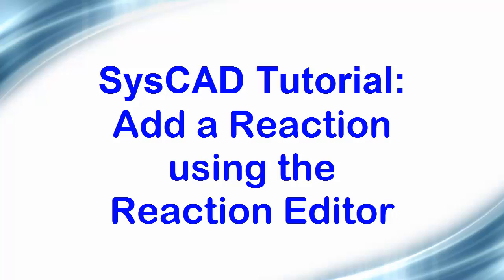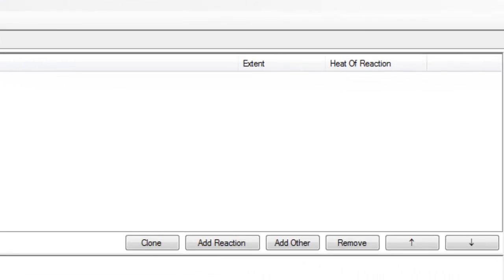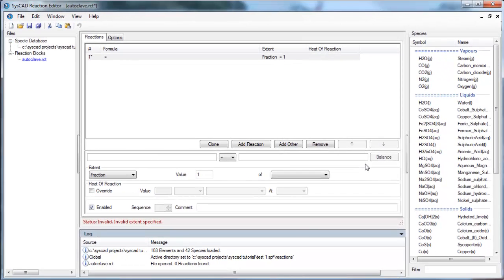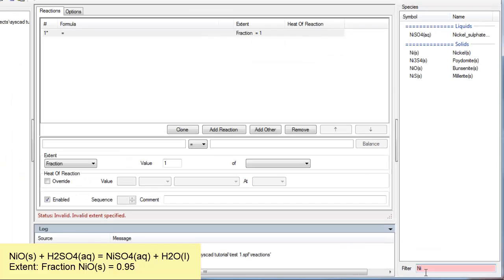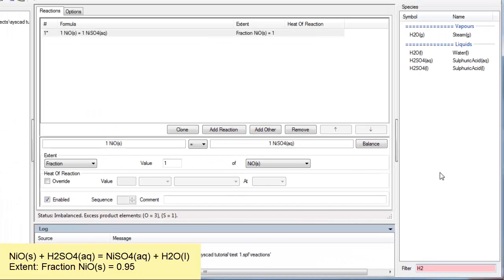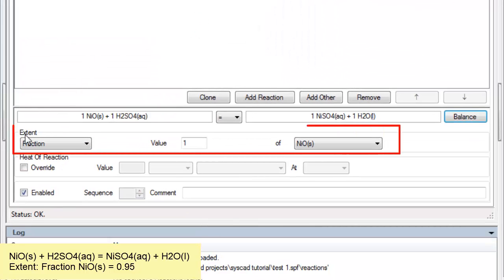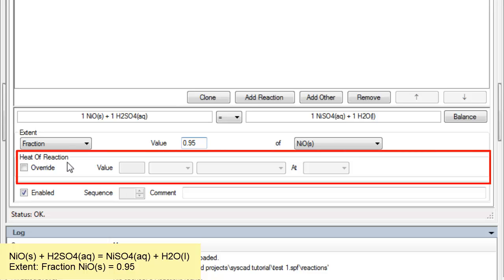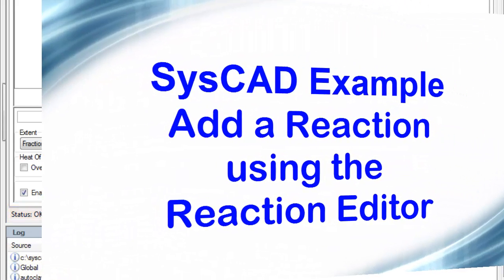SysCAD Tutorial Section 5.3 - Add a Reaction using the Reaction Editor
Shows how to add a Reaction using the SysCAD Reaction Editor.